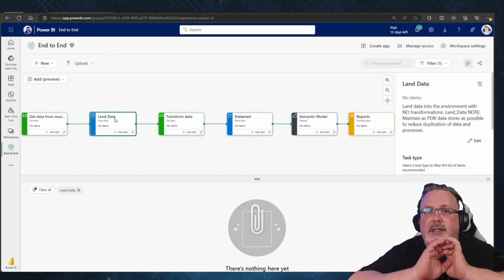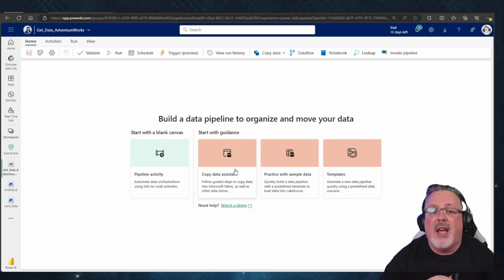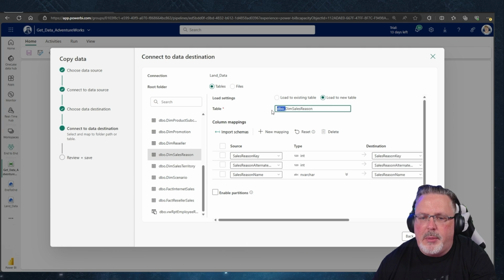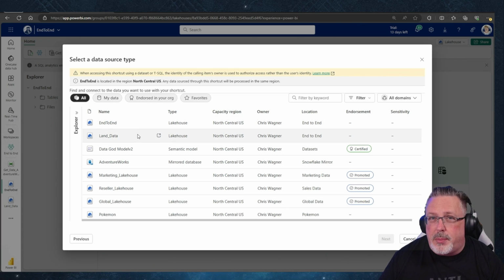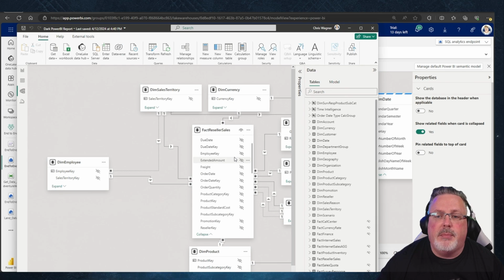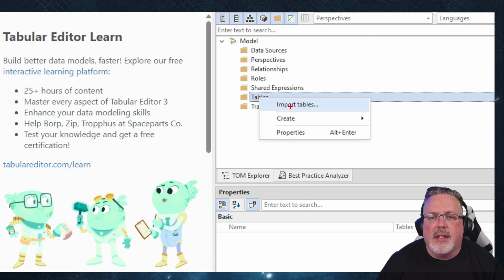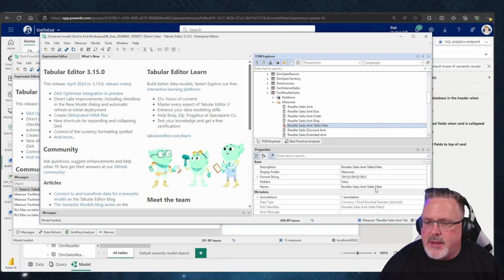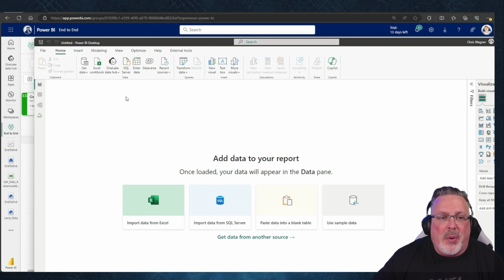End to End SQL to Fabric Build - 42 Minutes!!!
Welcome to KratosBI! In this concise tutorial, we’ll guide you through the essential steps to build Microsoft Fabric assets using SQL Server On-Prem as your original data source. Whether you’re a seasoned data enthusiast or just getting started, this video has you covered.

🔍 What You’ll Learn:

Setting Up: We’ll kick off by configuring Microsoft Fabric for minimal setup.
Connecting to SQL Server On-Prem: Learn how to establish a seamless link between Microsoft Fabric and your on-premises SQL Server.
Asset Creation: Dive into creating the necessary assets within Microsoft Fabric, including data pipelines, dataflows, and datasets.
Power BI Integration: Discover how to leverage Power BI to visualize your data from the new Microsoft Fabric source.
🛠️ Minimal, Yet Powerful: Our focus is on simplicity. We’ll cover the essentials without overwhelming you. By the end of this video, you’ll have a solid foundation for your Microsoft Fabric journey.

🔗 Links & Resources:

Microsoft Fabric Documentation
SQL Server On-Premises Setup Guide

🎯 Stay Curious: Remember, even a minimal setup can lead to powerful insights. Let’s explore together!